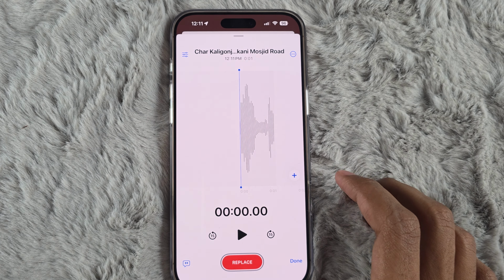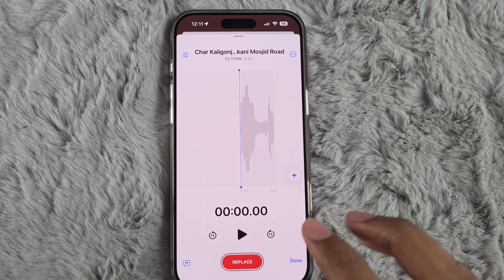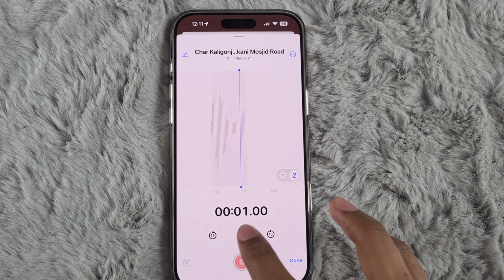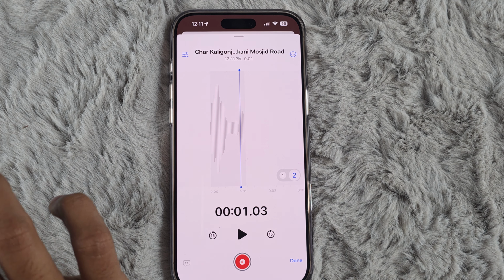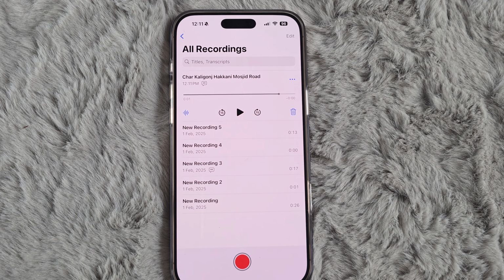How To Record Layered Voice Memos on iPhone iOS 18 - Full Guide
Here's a short YouTube description for your video on "How to Record Layered Voice Memos on iPhone (iOS 18)":

"Want to record multiple layers in Voice Memos on iOS 18? Learn how to create layered recordings easily with this step-by-step guide! iOS18 VoiceMemos iPhoneTips TechTutorial"